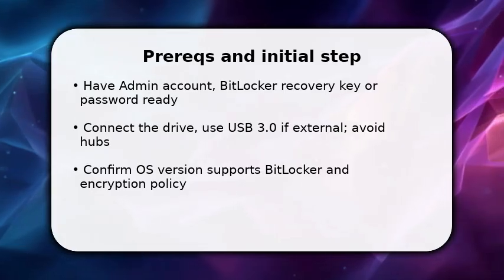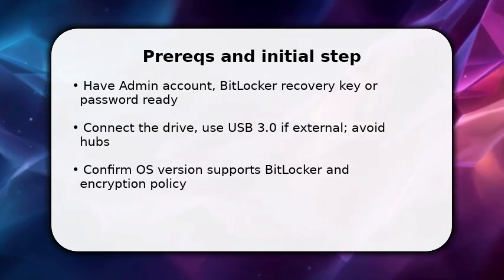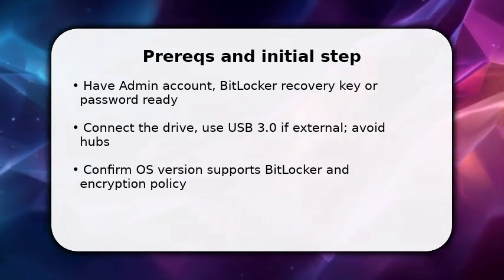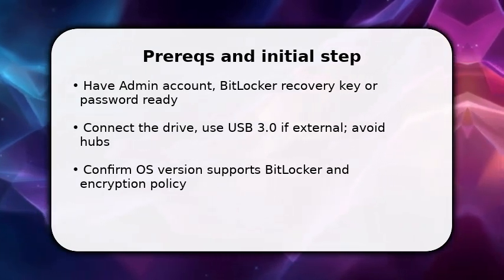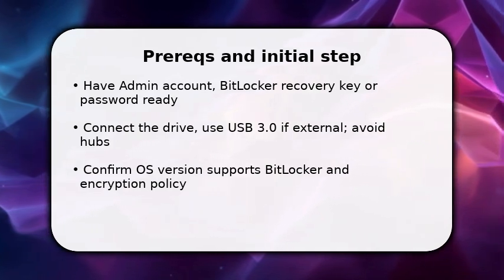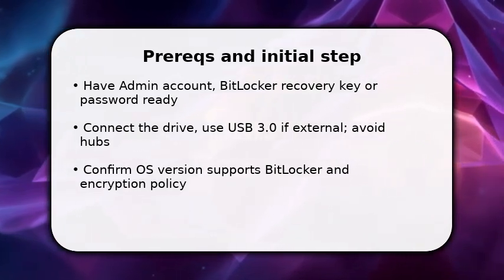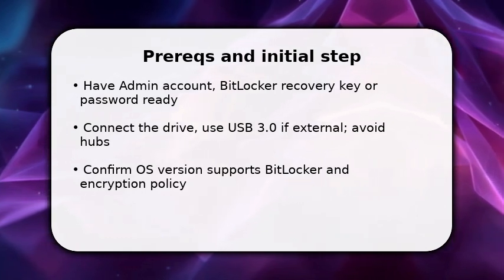How to Open Drive Locked by Bitlocker - Easy Guide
How to Open Drive Locked by Bitlocker - Easy Guide | 🔒 Surfshark VPN Deal — Stay private and secure. $1.99/mo + 3 Months Free ▸

Discover the step-by-step process to unlock a BitLocker drive with ease. This video serves as an essential guide for anyone facing encryption issues on their Windows system, providing practical solutions and tips.

BitLocker, unlock locked drive, Windows decryption, encrypted data recovery, bootable media creation, recovery key use